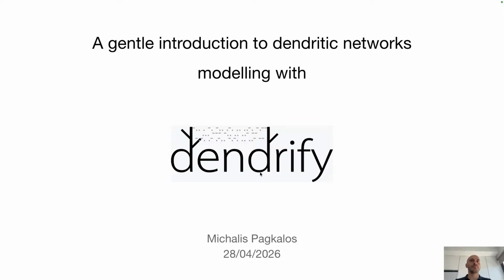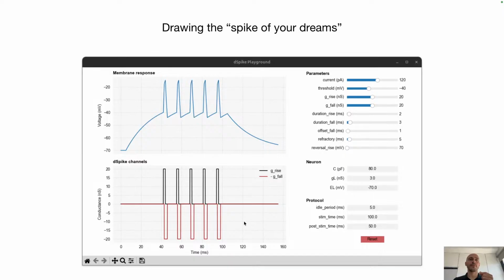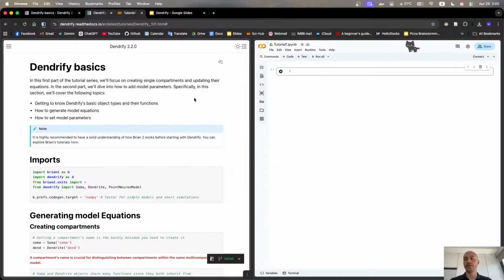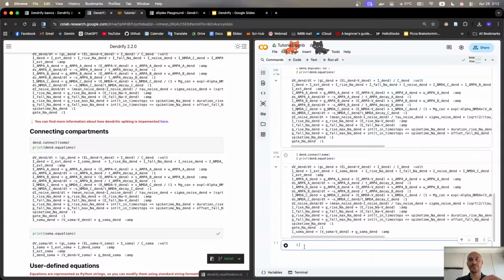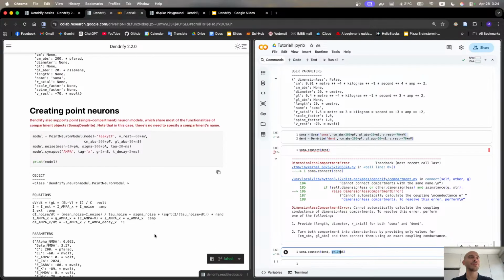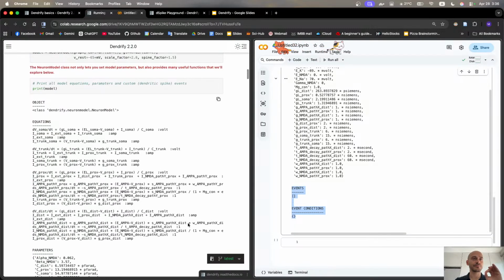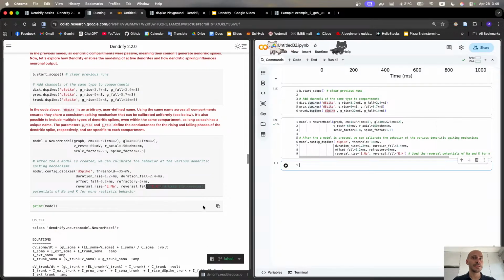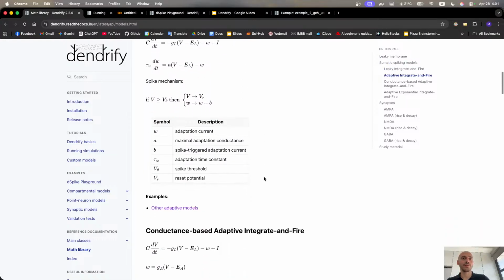Online Workshop: Introduction to Neuronal Modeling | Part 2 - Dendrify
Dendrify is a Python toolbox for developing networks of simplified neurons with active dendrites